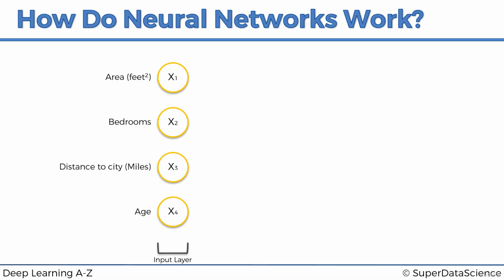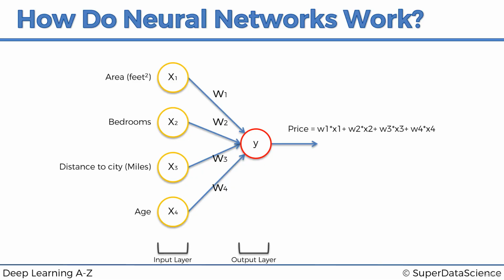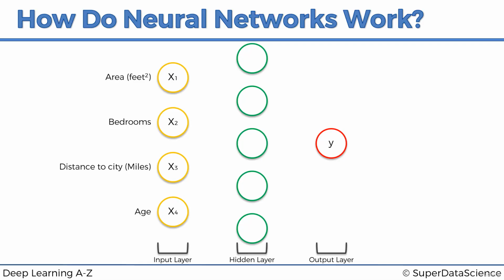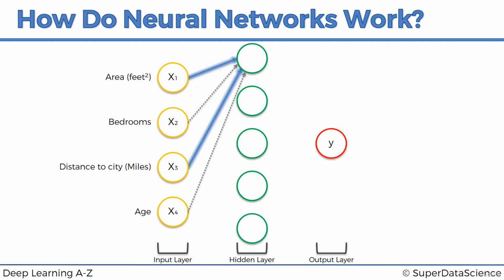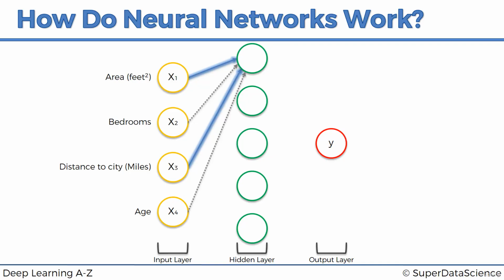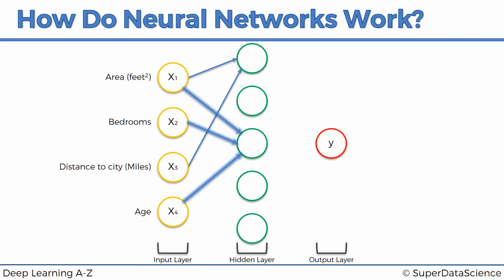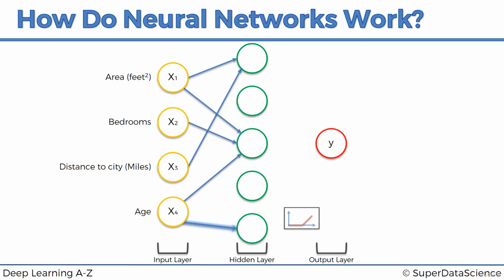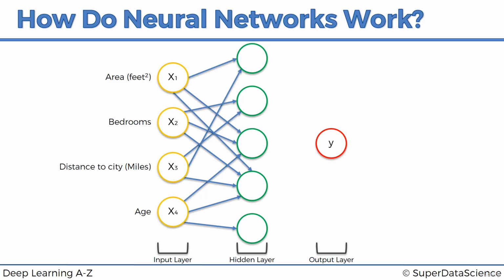ARTIFICIAL INTELLIGENCE BEGINNER COURSE HOW DO NEURAL NETWORKS WORK